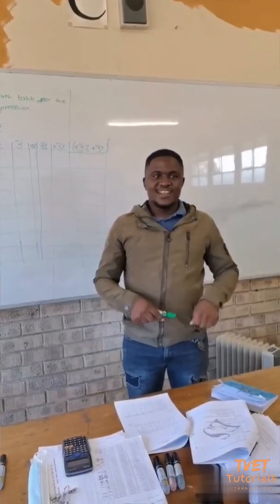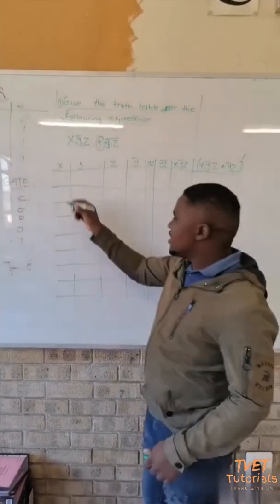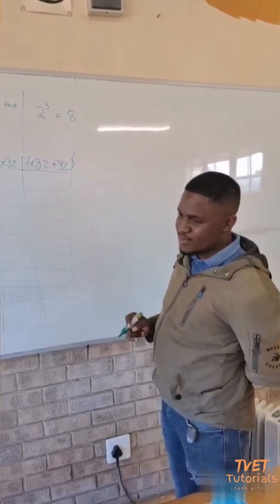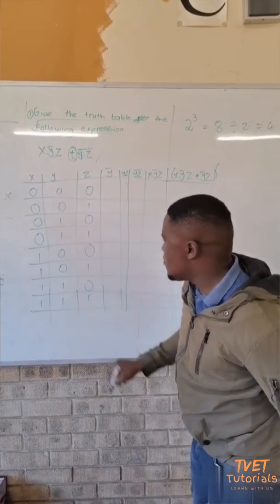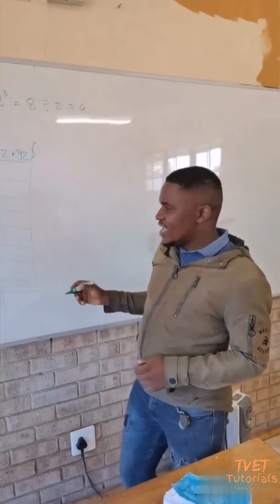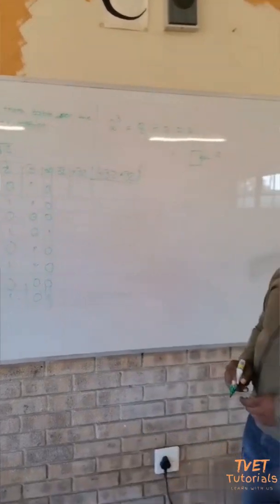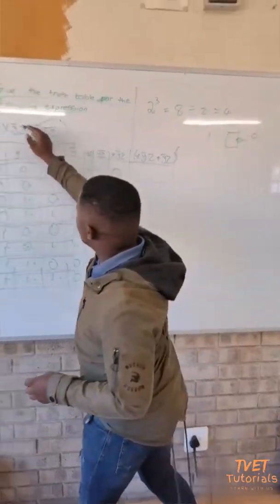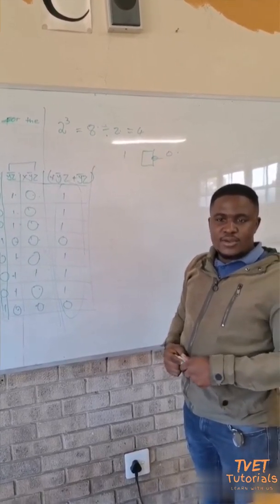Fault Finding and Protective Device N4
In this video we look at Binary and Bolean Algebra with a use of examples.